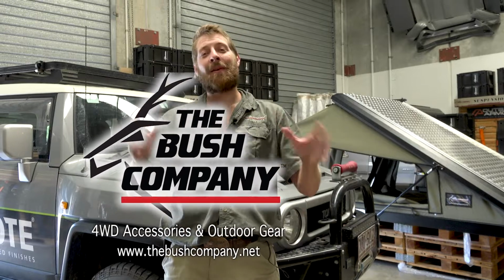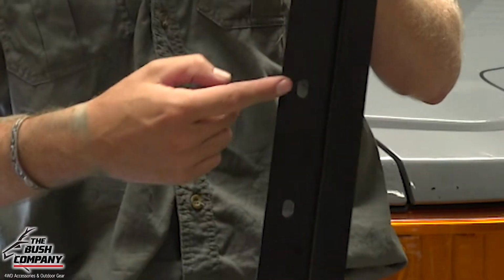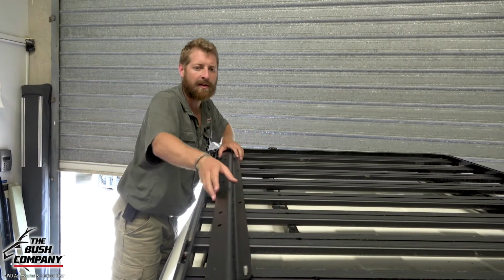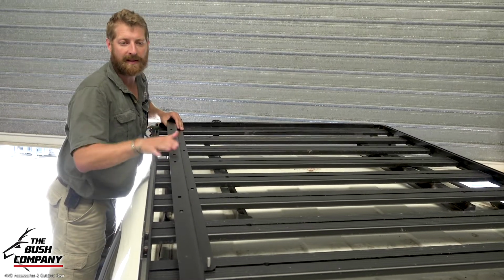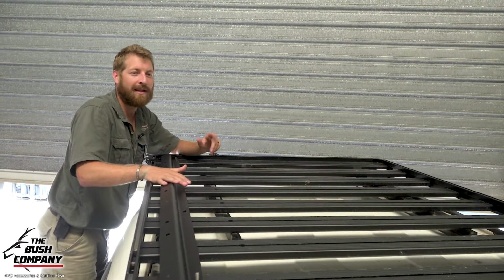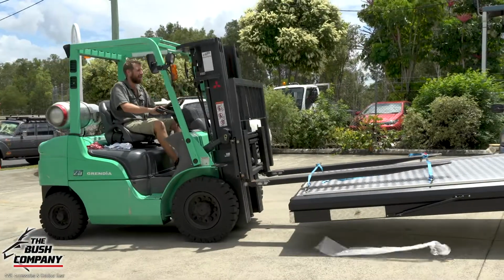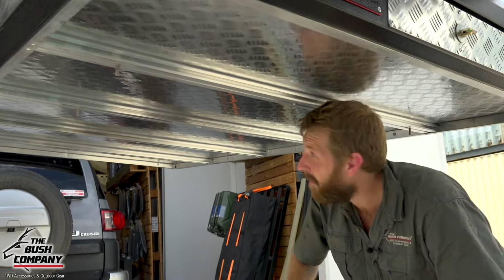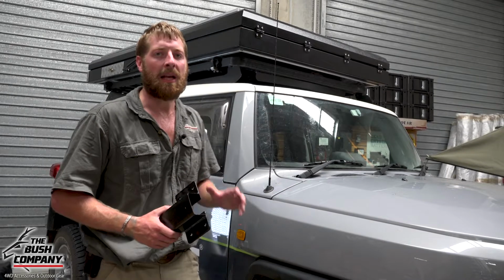FJ Cruiser - Roof Top Tent Install Using Z-Rails on Front Runner Rack - The Bush Company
This FJ Cruiser gets put through its paces at every chance, but the customer wanted a quicker, more comfortable and more convenient camping solution. So what better than The Bush Company's BLACK SERIES - CLAMSHELL ROOF TOP TENT.  For this install onto the existing Front Runner Outfitters roof rack we used our custom 'Z-Rails' to raise the tent up slightly over the 20mm lip around the outside of the rack, this also makes it easier to get access to the bolts etc underneath the tent should you need to remove or adjust it later.